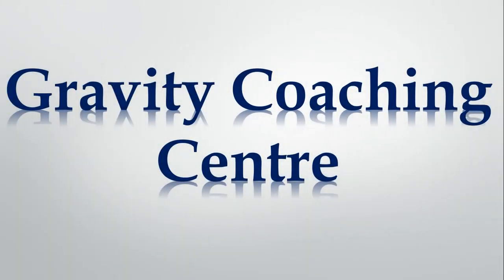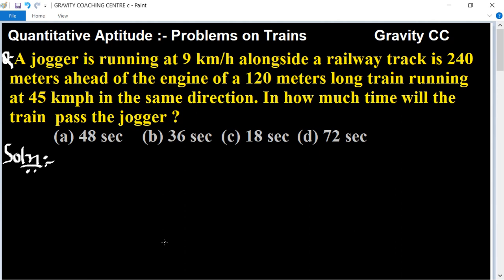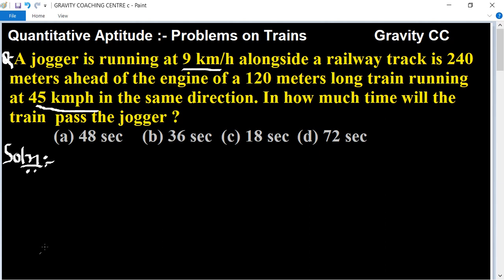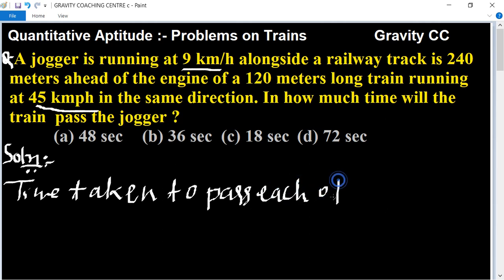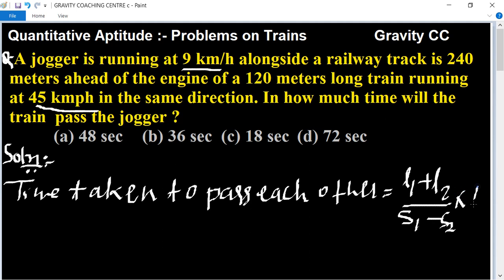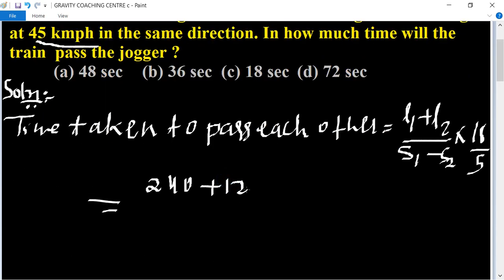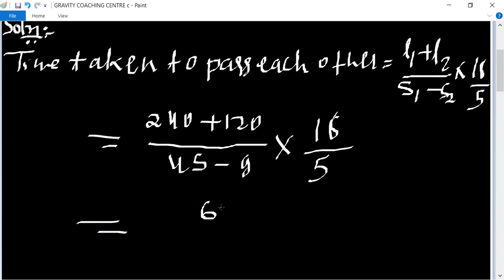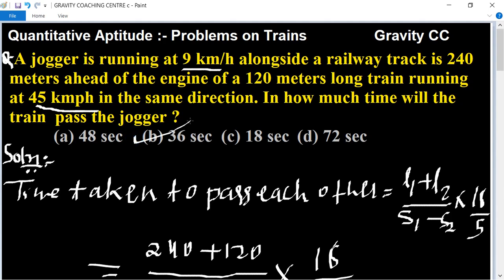A jogger is running at 9 kmph alongside a railway track is 240m ahead of engine of a 120m long train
Q20). A jogger is running at 9 kmph alongside a railway track is 240 meters ahead of the engine of a 120 meters long train running at 45 kmph in the same direction. In how much time will the train  pass the jogger ?
A) 48 sec B) 36 sec  C) 18 sec D) 72 sec